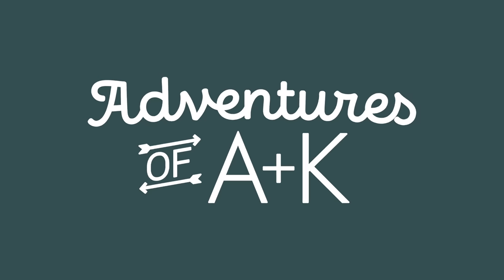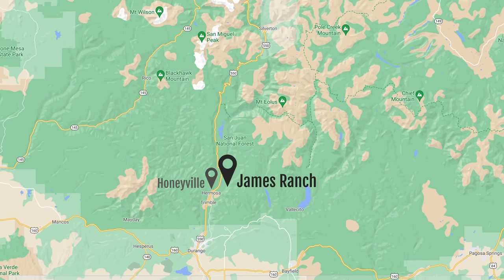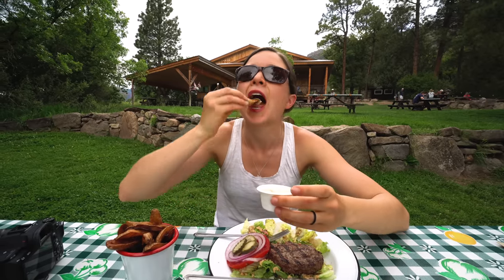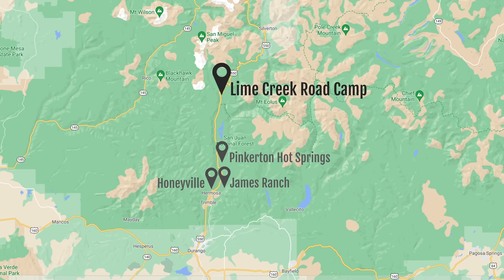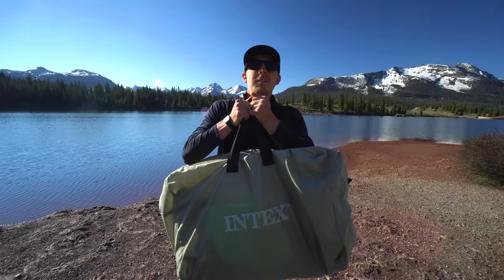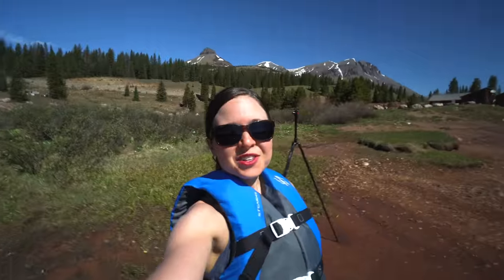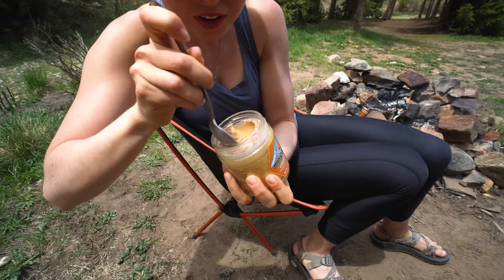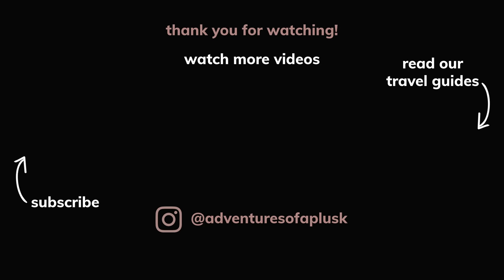Durango to Silverton Road Trip (San Juan Skyway): Roadside stops, Molas Lake, Burgers, & MORE!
We went on a little Colorado road trip from Durango up to Silverton (and eventually Ouray), along the San Juan Skyway, with lots of stops and views in between! From a honey factory, to a regenerative farm, roadside “hot” spring, to kayaking, and campfire cooking, it was an amazing couple days exploring a little bit of what the San Juan Mountains have to offer!

⌚Timestamps
00:00 Introduction
01:00 Honeyville
03:20 James Ranch
09:00 Pinkerton Hot Springs
10:42 Lime Creek Road Camp
12:11 Molas Pass Overlook
13:02 Molas Lake
17:05 Golden Horn campground + cooking

Garmin InReach Mini
Peak Design Camera Clip
Intex Challenger K2 Inflatable Kayak
Life Jackets